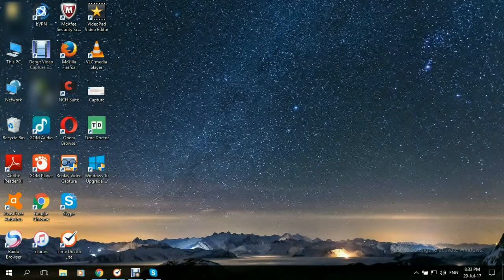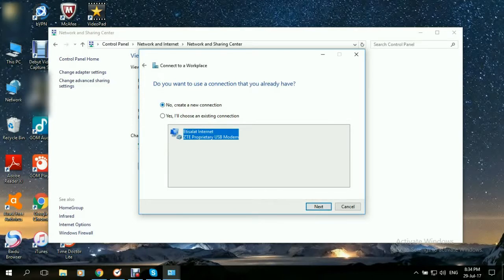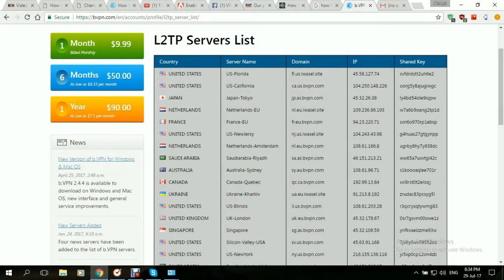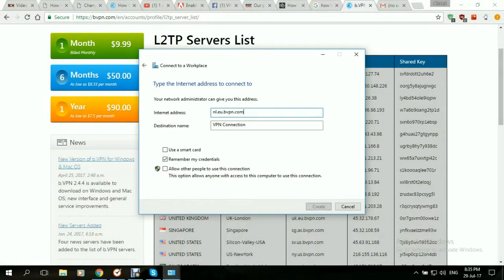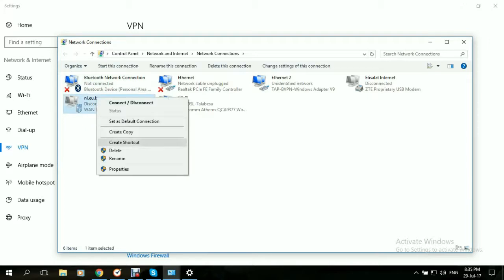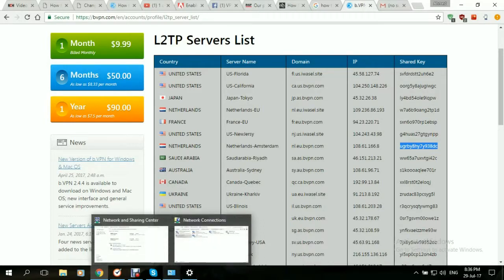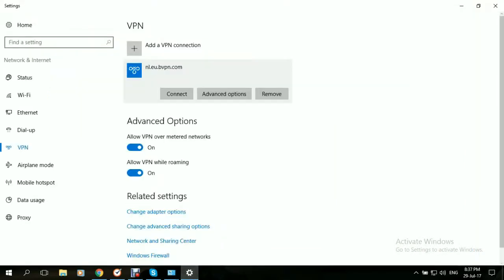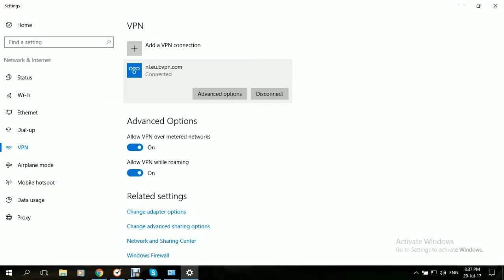How to Setup a L2TP Connection on Windows 10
Layer 2 Tunneling Protocol or L2TP is a tunneling protocol used by most VPNs, however on its own it does not provide any confidentiality hence it is always used with another protocol called Internet Protocol Security or IPSec. The VPNs that use it always display it as L2TP with IPSec or L2TP/IPSec as IPSec is responsible for the security side of the information being transferred through this tunnel keeping them confidential.

Most VPNs allow you to connect more than one device simultaneously in order to secure all your internet connected devices. The question here is that do we need to install the VPN application on each and every device in order to do that? The answer is no, since you can only install the application on your main device and through it you can configure the security protocols(L2TP with IPSec or L2TP/IPSec and all the other protocols) provided by the VPN manually on the rest of the devices.

In this tutorial we will go through the very simple steps of configuring the L2TP protocol on your Windows 10 device. We will be using bVPN as our main VPN client.